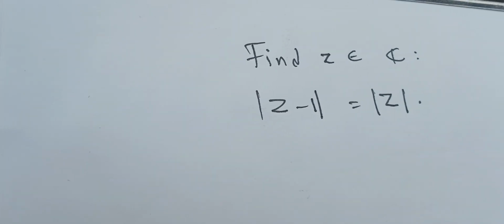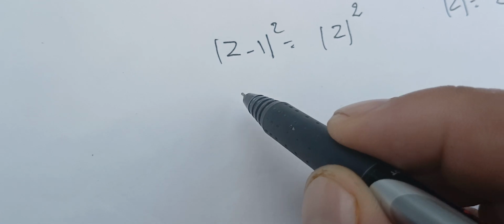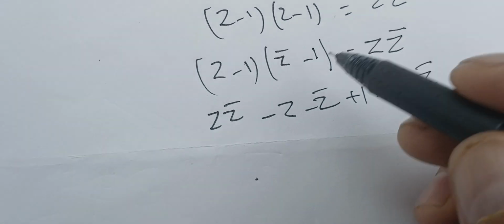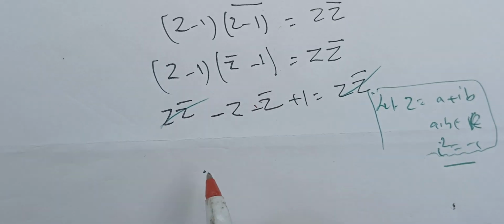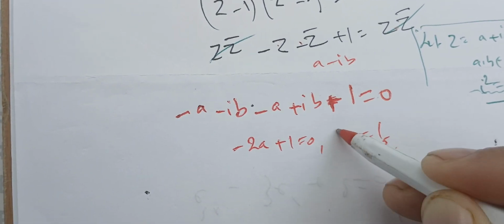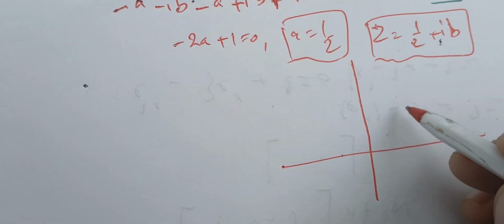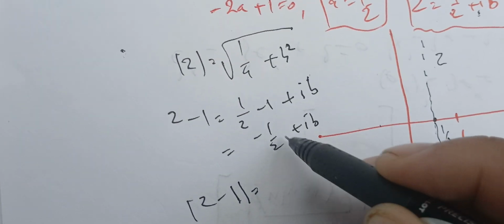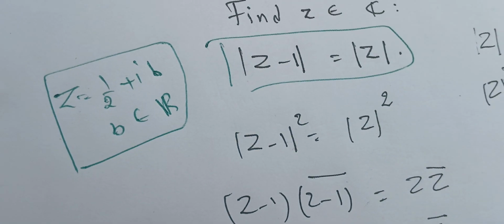Find the complex numbers z solution of|z-1